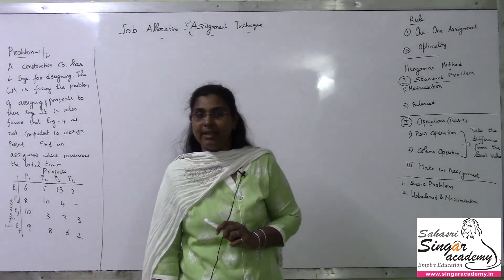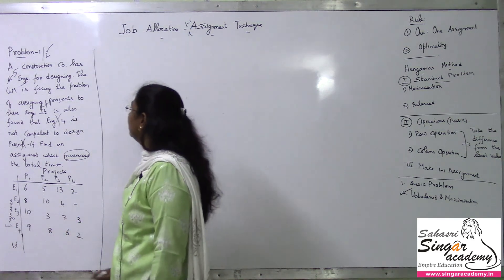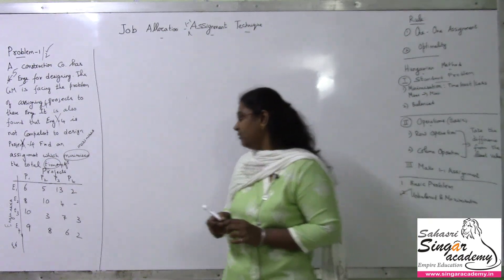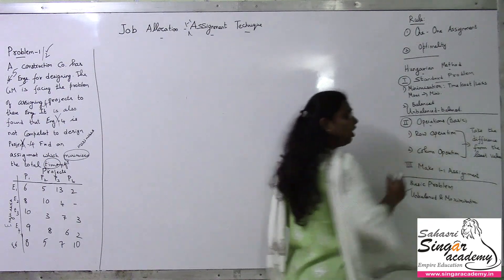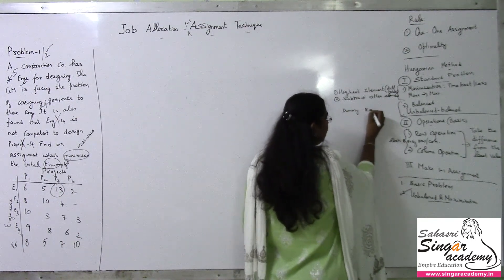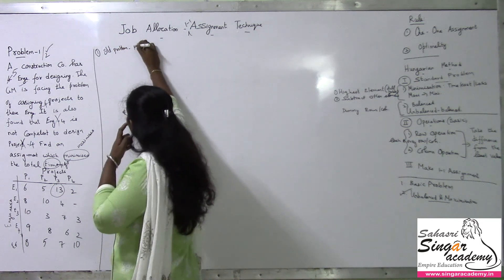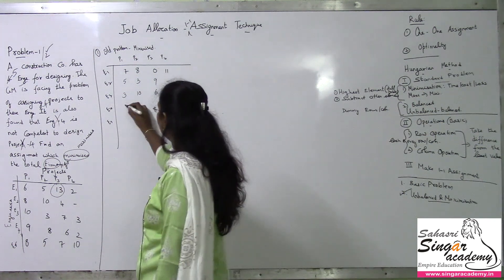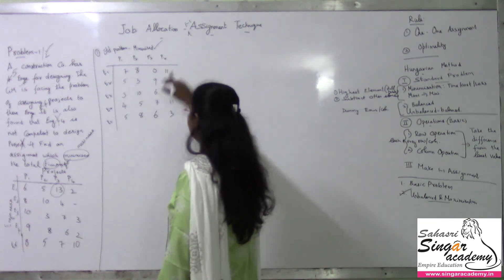04.03.02. Job Allocation - Assignment Technique - Problem 2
Faculty: Yamuna Sridhar

Content:
Job Allocation - Assignment Technique

Operations Management and Strategic Management

Applicable for
CMA Intermediate G2
CA Final

Online coaching &
Live classes in
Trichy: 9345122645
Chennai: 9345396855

CA classes:
For May term exam: